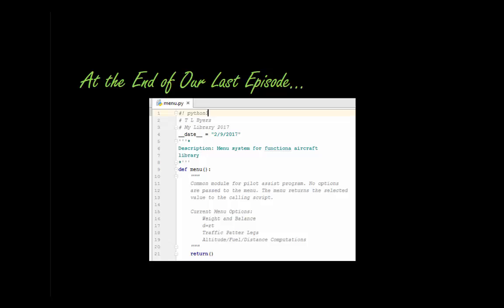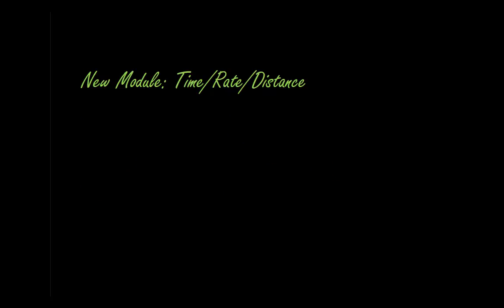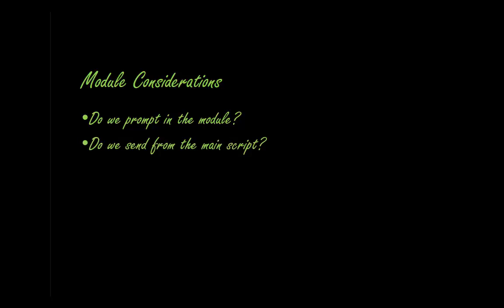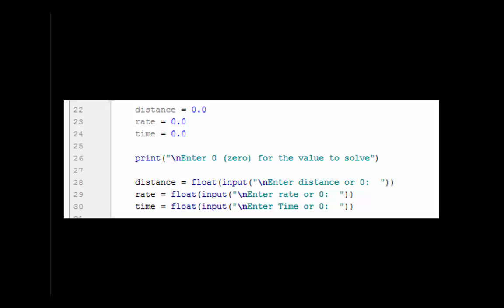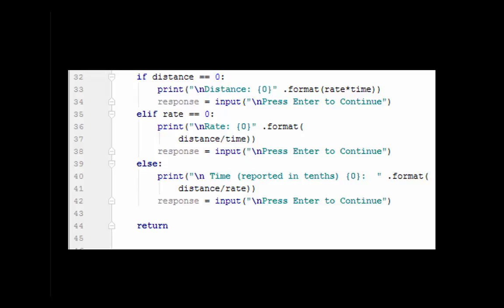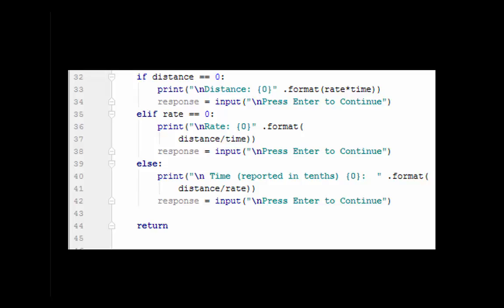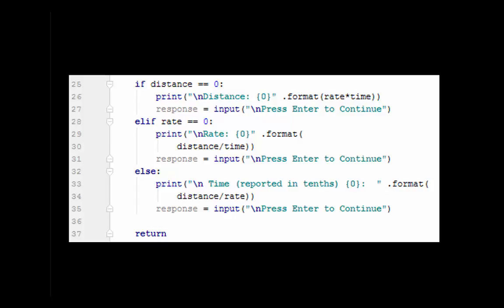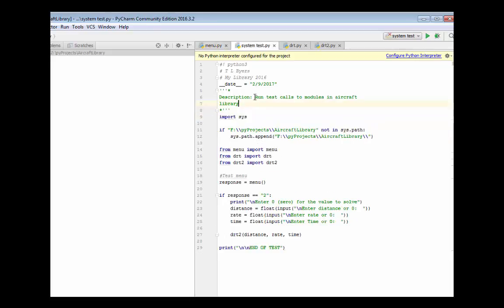Class 9 Modules Part 3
Passing variables to and from a Python Module.